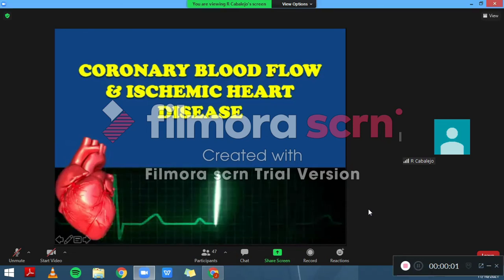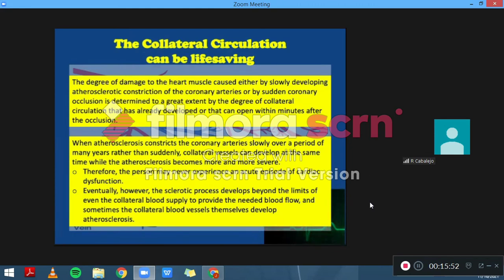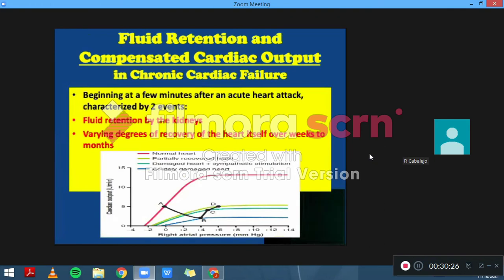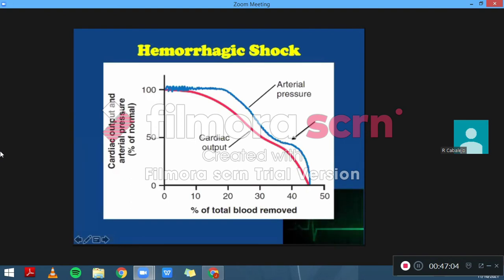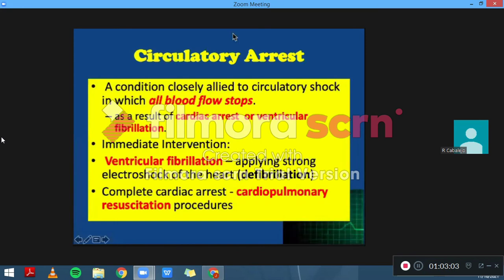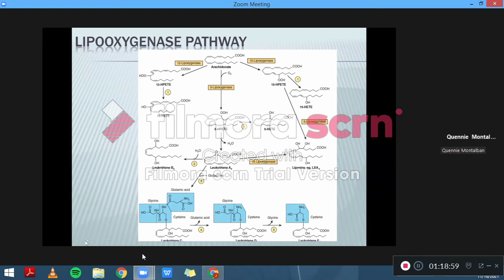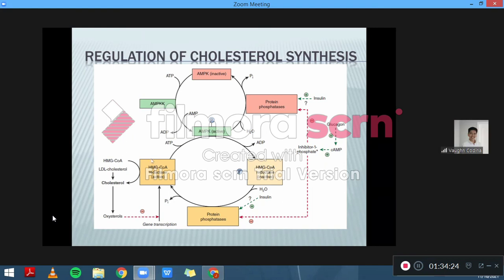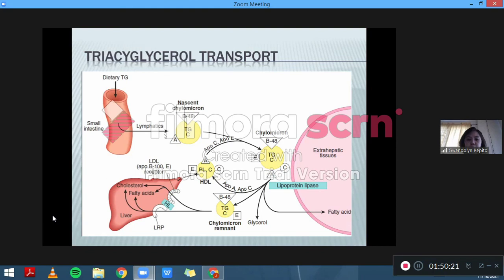33 Coronary + review eicosanoids 11-16-21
this has a big ass watermark on it cuz im using my old laptop to record so sorry if it's annoying... there might also be parts where it got disconnected or has shitty audio/video or is glitchy.